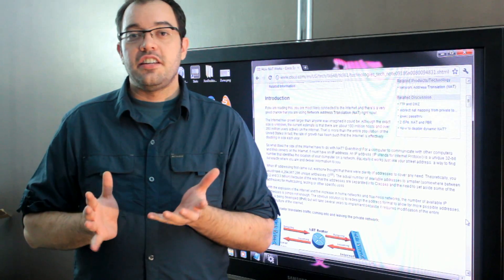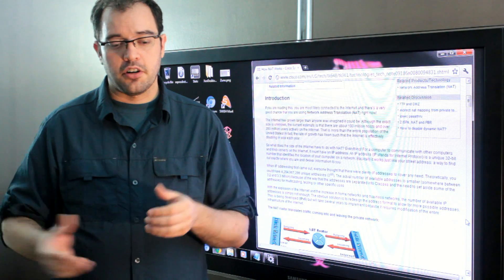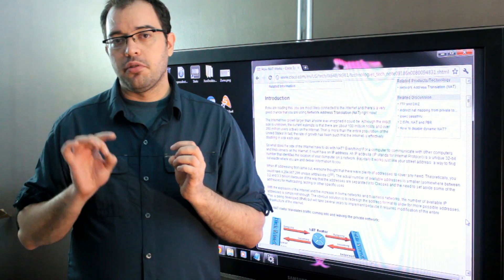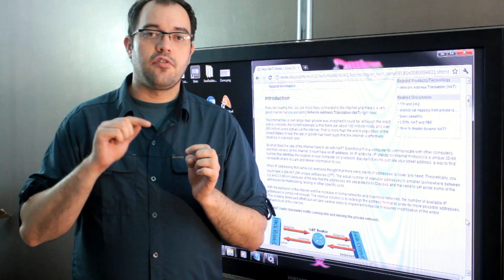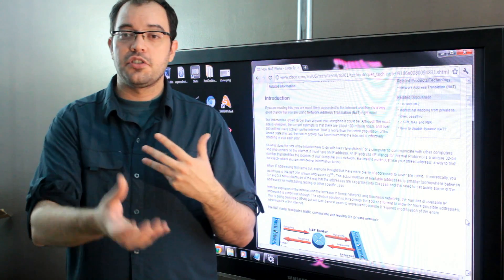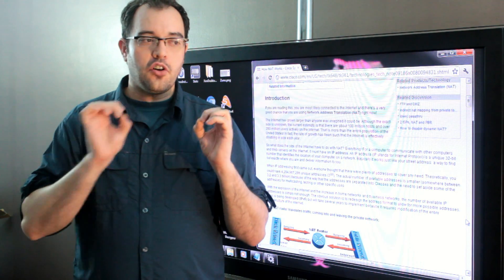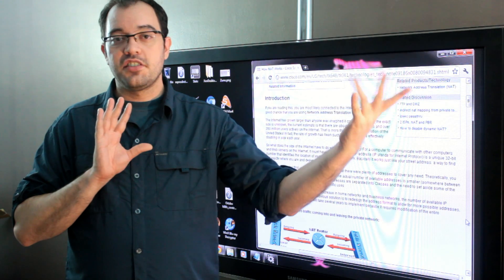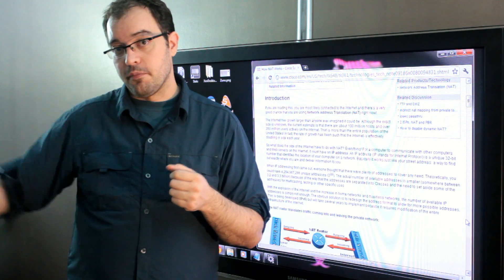Enterprise IT Interview Questions: Nat Vs. Router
In small business networks and home networks you likely don't need a router, but in large networks you will have to know when to use a router and when to use a Nat.  This question is less about your knowledge of each, and more about proving that you have done large deployments.